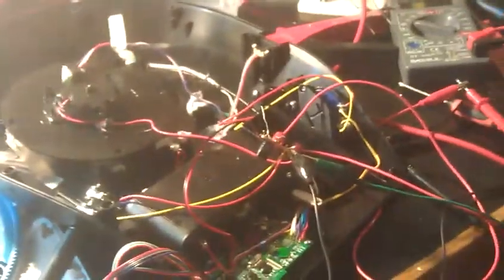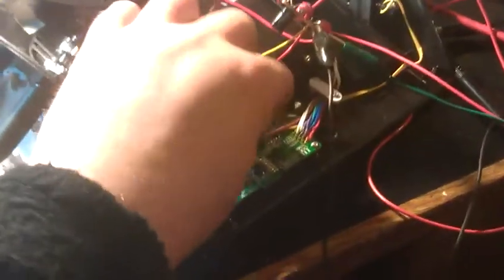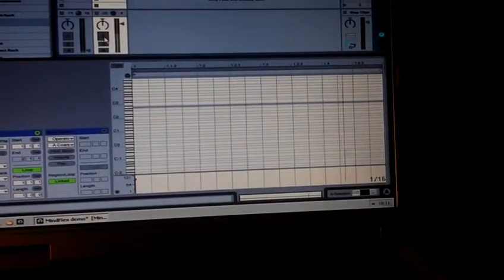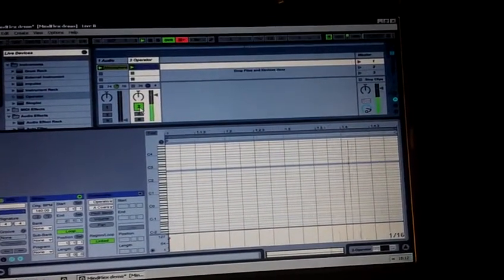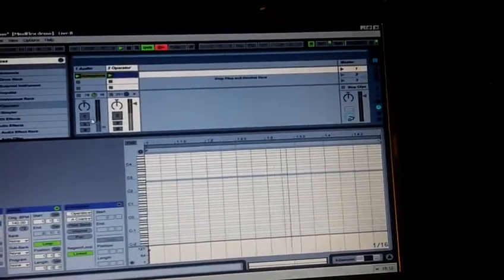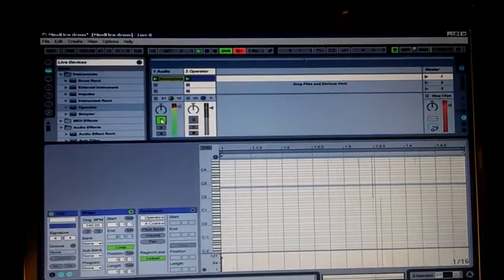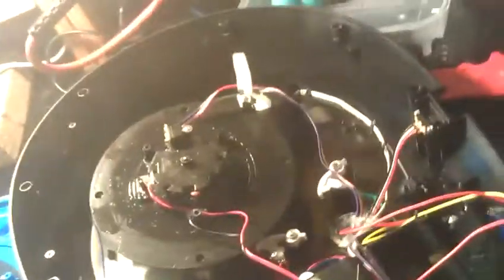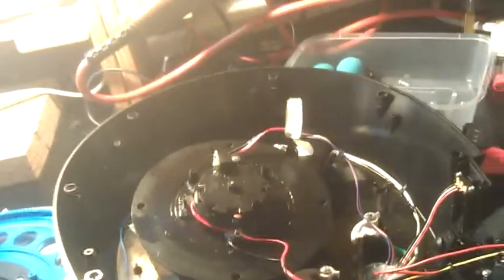EEG to MIDI demo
Hacked MindFlex receiving EEG data & transmitting MIDI data allowing me to control my Ableton rig WITH My MIND!